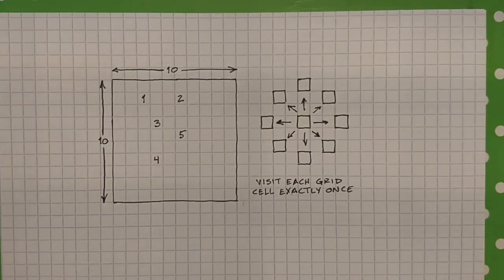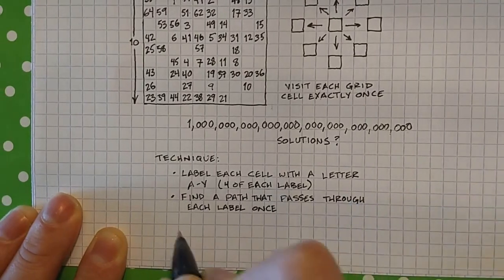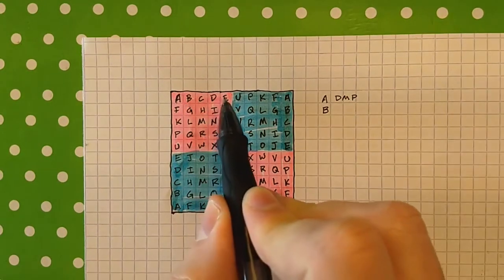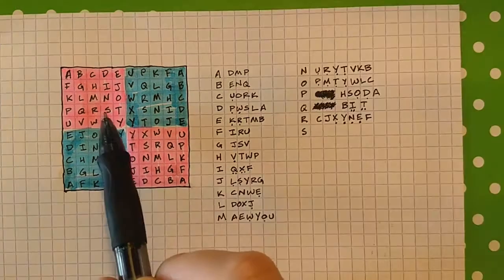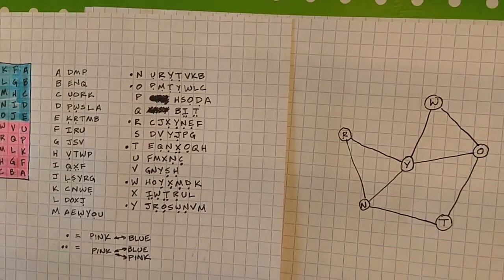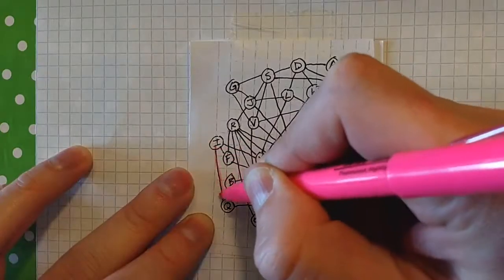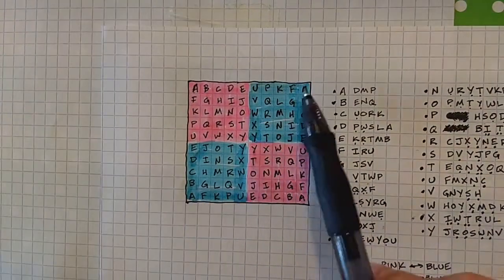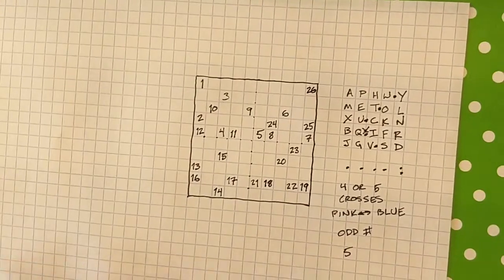Solving the 10x10 puzzle by hand with a Hamiltonian circuit